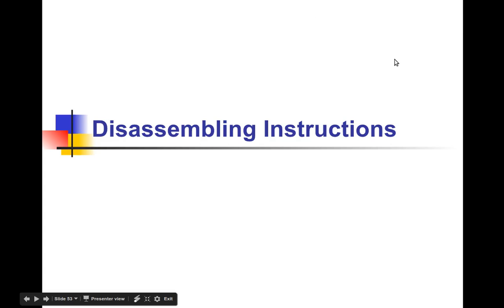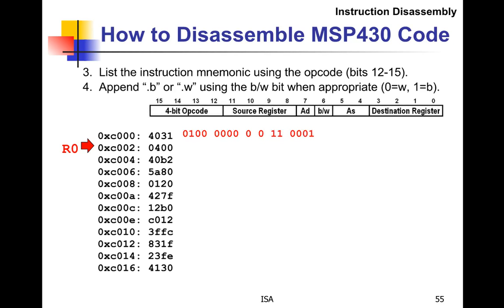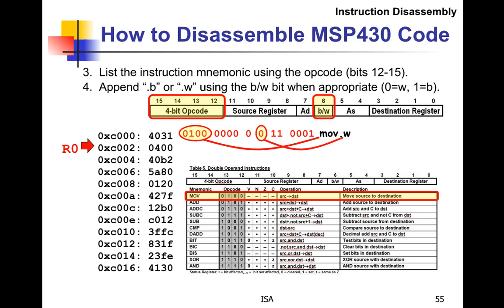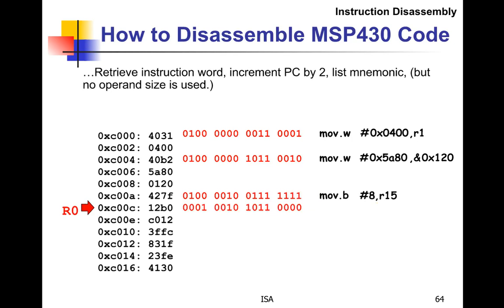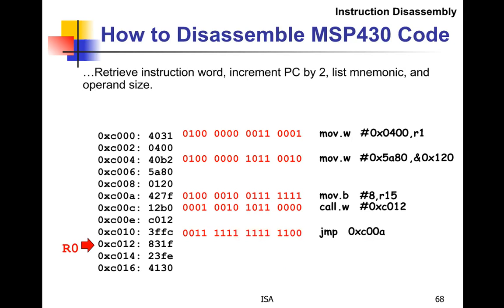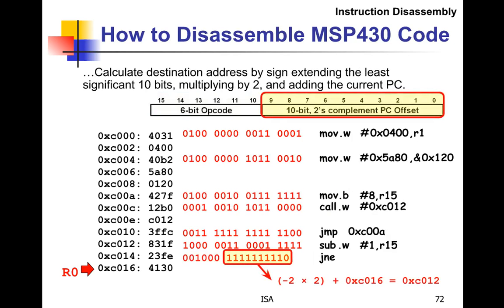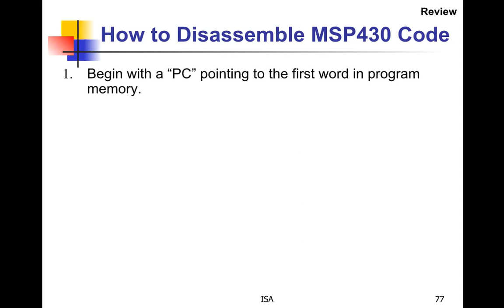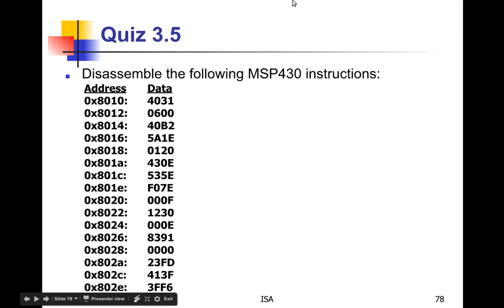ISA 7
More Disassembly Practice for the MSP430